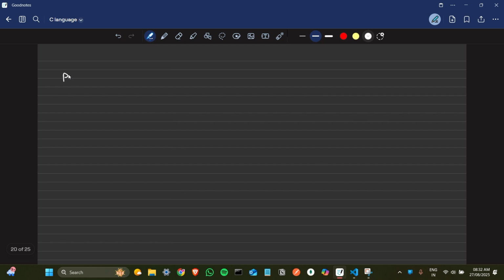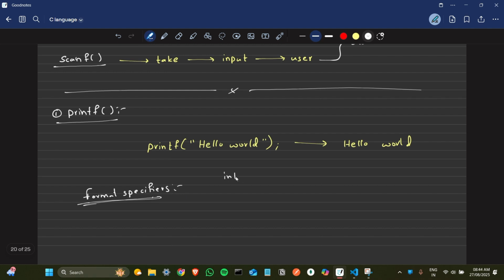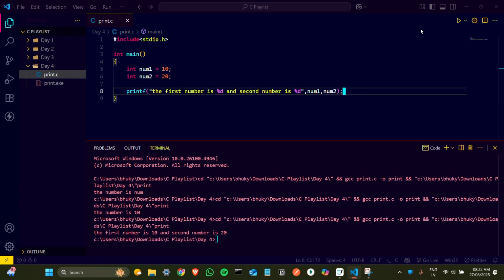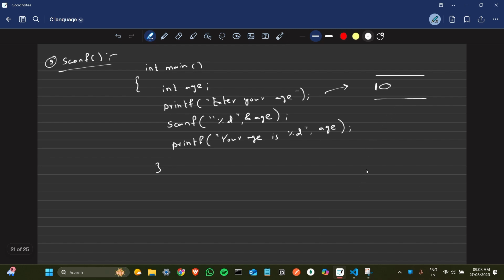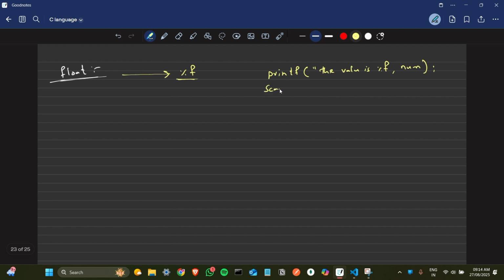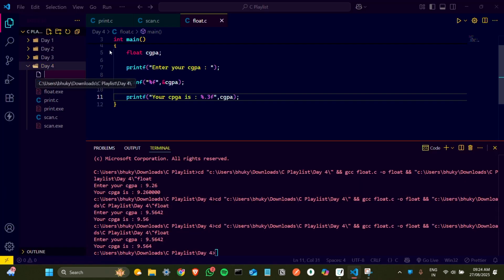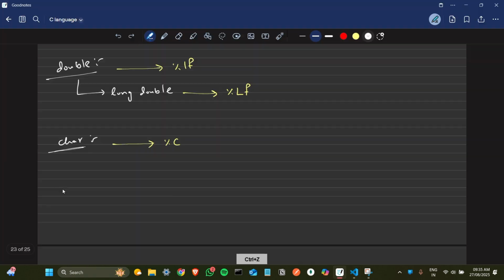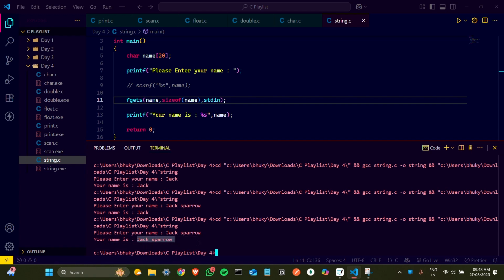Day 4 | printf() & scanf() functions in C | 30 Days C Programming Challenge in 2025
Welcome back to Day 4 of the 30 Days C Programming Challenge! 🚀

In today’s video, we will dive into Input and Output functions in C – printf() and scanf(). These two functions are the backbone of user interaction in any C program. You’ll learn how to display output, take input dynamically from the user, and understand format specifiers for all major data types.

 Topics Covered in this video:

✅ Basics of input and output in C
✅ How to use printf() to display values
✅ How to use scanf() to take user input
✅ Format specifiers for all data types – int, float, double, char, string (character array)
✅ Extended integer family specifiers – short, long, unsigned, long long
✅ Why we use & in scanf() (address-of operator)
✅ Common mistakes while taking input and how to avoid them
✅ Practical examples with code for each case

By the end of this video, you’ll be comfortable using both printf() and scanf() to handle input and output in C programs – a fundamental skill for any beginner.

🔥 Don’t forget – This is part of the 30 Days C Programming Challenge playlist.